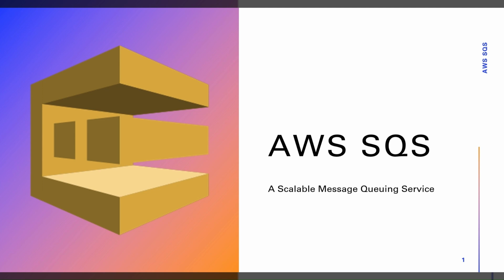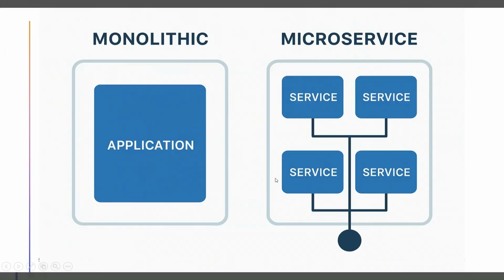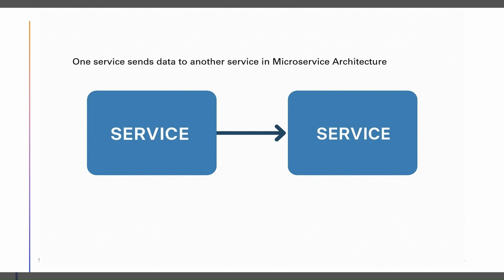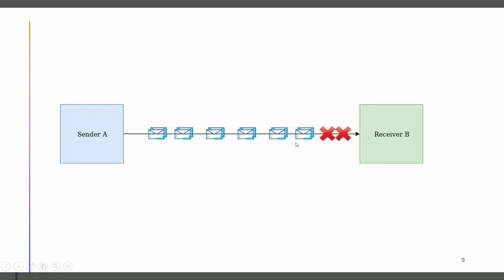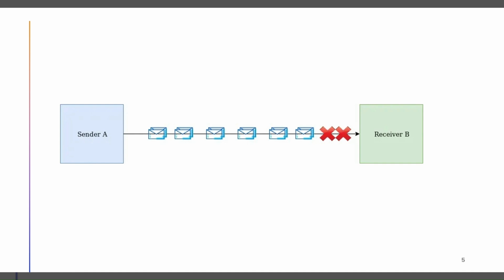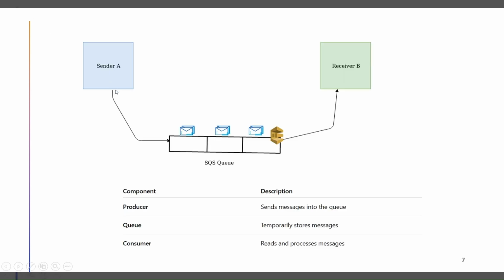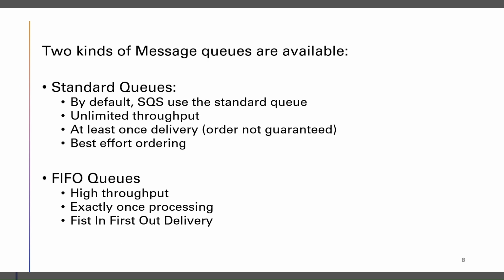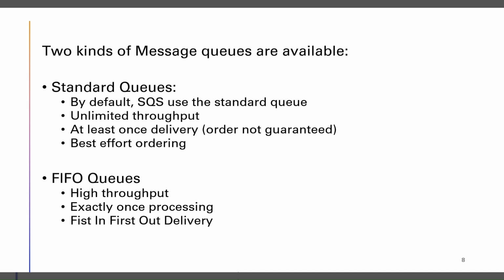AWS SQS Explained | Concepts, Use Cases, Architecture (Theory Only)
Welcome to this Theory-Only AWS SQS (Simple Queue Service) tutorial!
In this video, you will clearly understand how SQS works, why it is used, and how it fits into event-driven architecture.

🔹 What you’ll learn:

What is Amazon SQS?

Types of queues – Standard vs FIFO

How message delivery works

Visibility timeout, message retention & scaling

Use cases and real-world examples

SQS vs SNS vs EventBridge

When to use SQS in cloud architectures

This video is perfect for beginners or anyone who wants to strengthen cloud fundamentals without hands-on steps.

📌 Next Video: SQS Hands-On Tutorial
📌 Full Guide Coming Soon: Theory + Hands-On